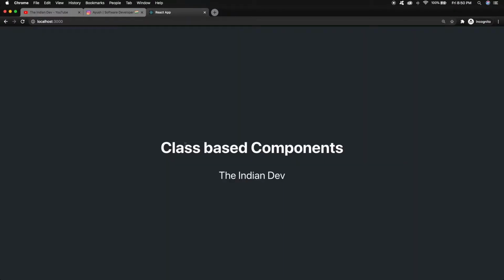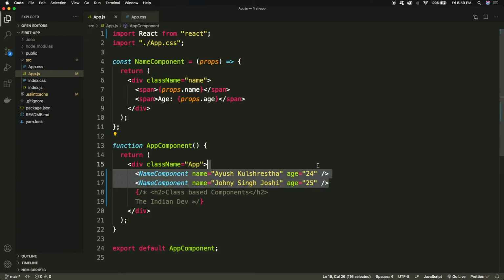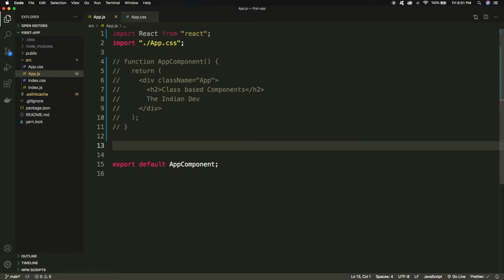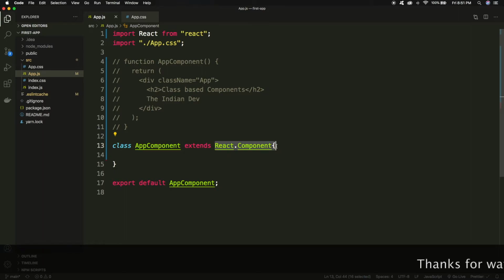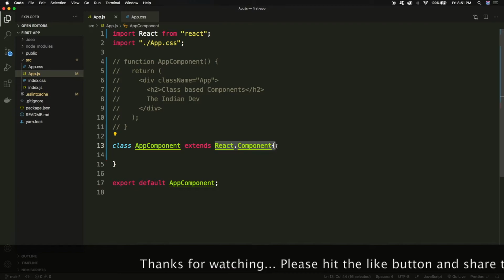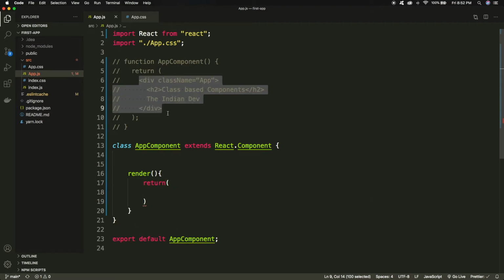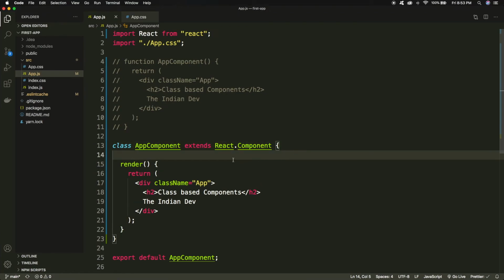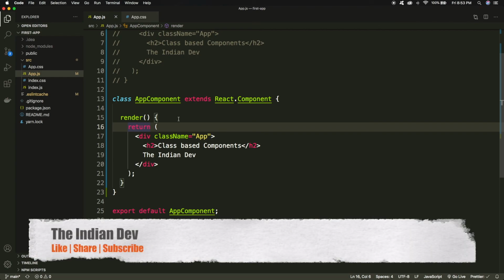ReactJS Tutorial 11 - Class based Components in ReactJS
Components are the basic building block of user interface. Let's know about Class based Components in React and How they are different from Functional Components?
ReactJS is the most loved library to build user interfaces. Let's learn about React from the scratch.